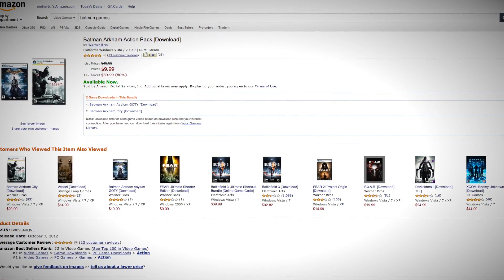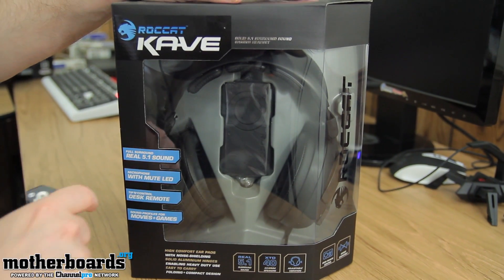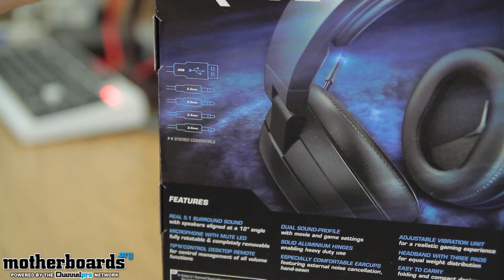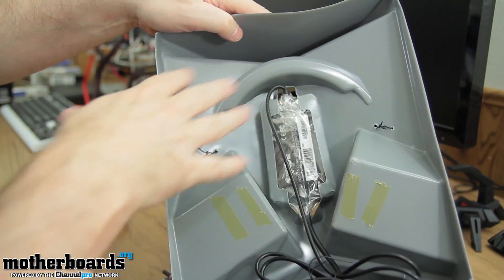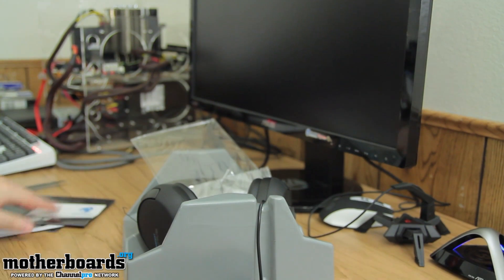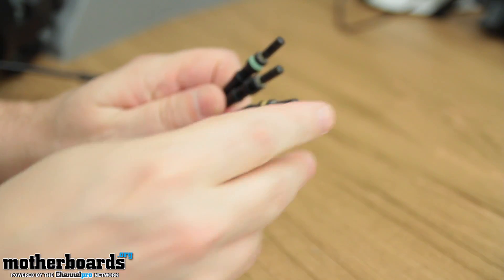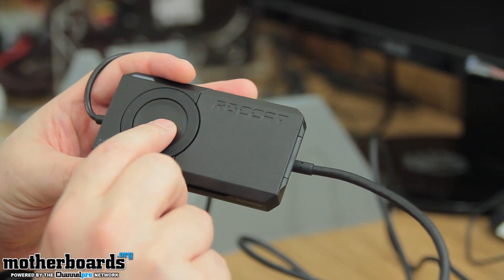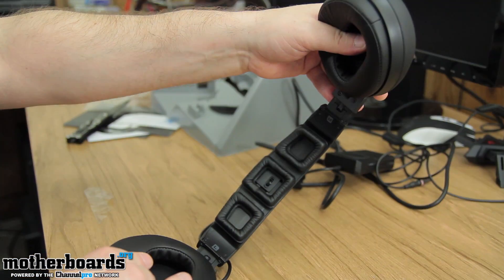ROCCAT Kave 5.1 Surround Sound Gaming Headset Unboxing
GAMERS REJOICE!